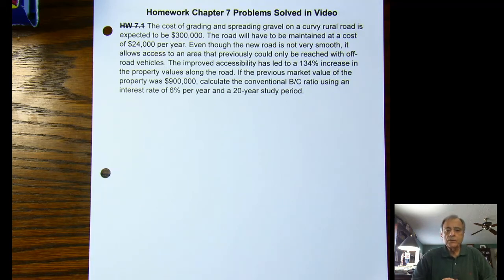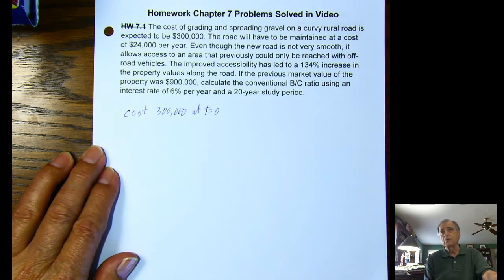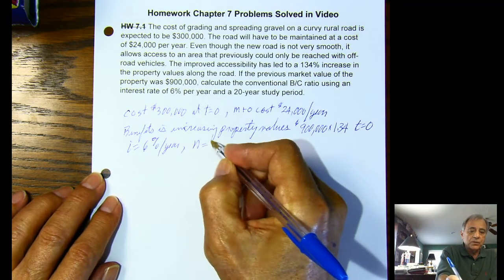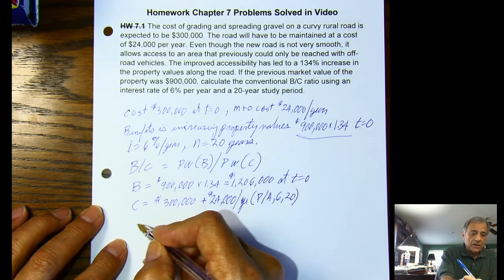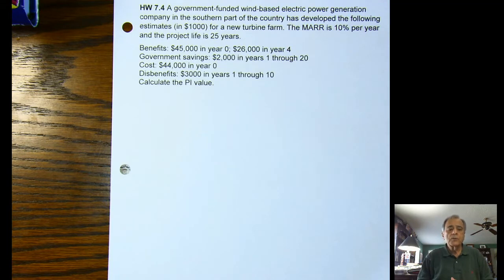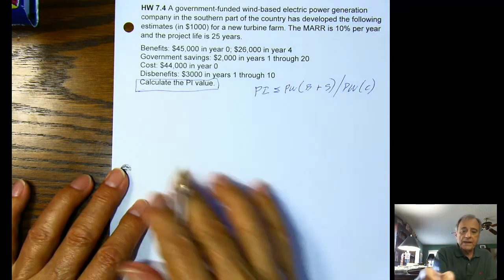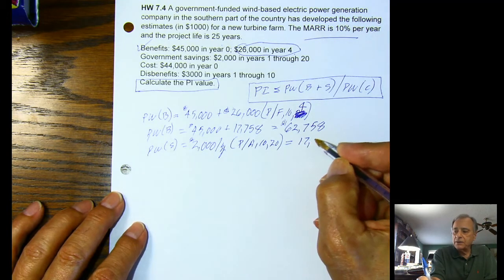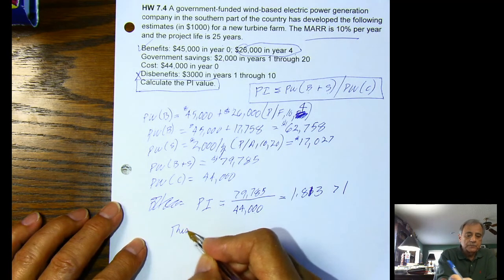Chapter 7 HW session